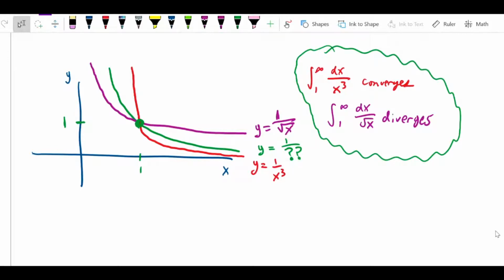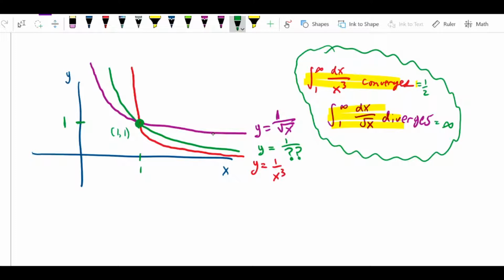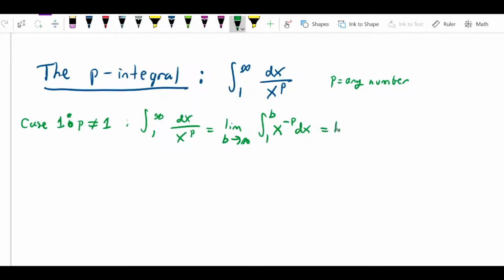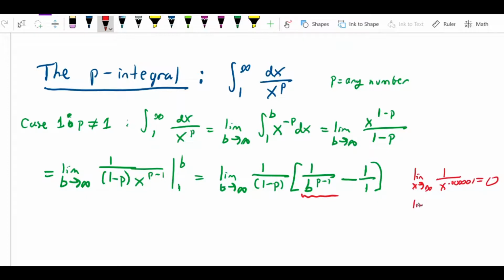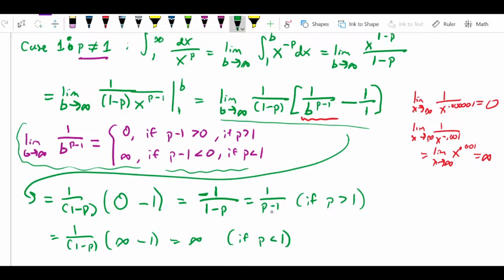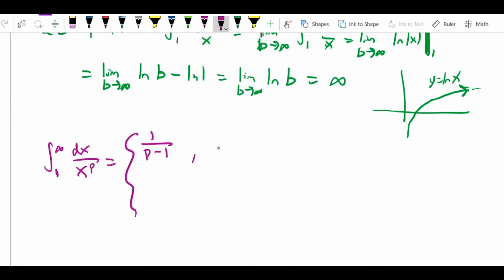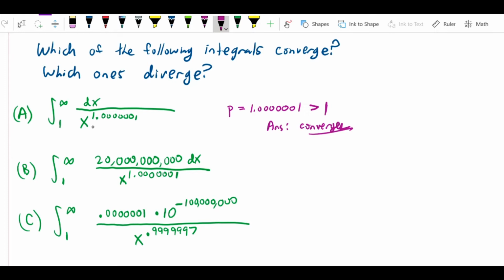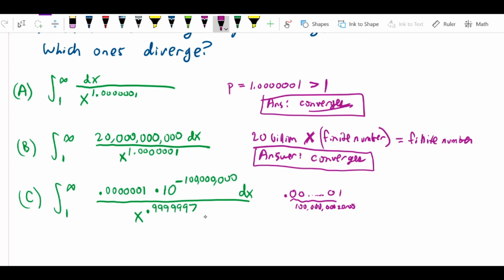Improper Integrals p integrals